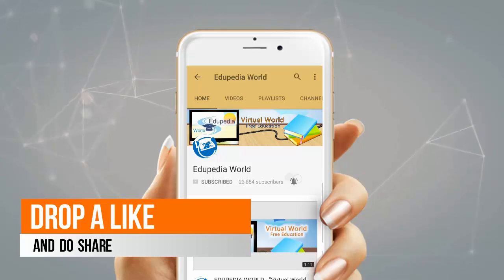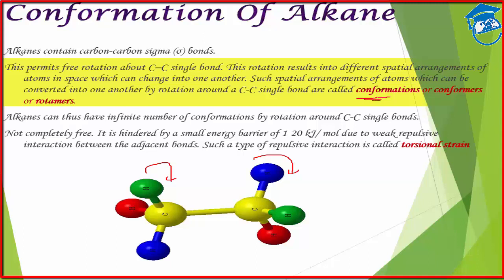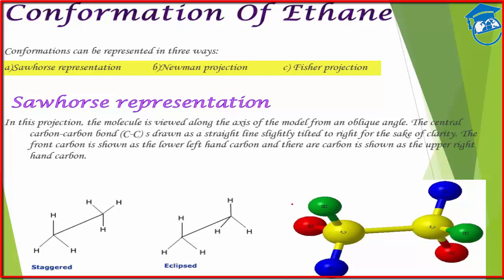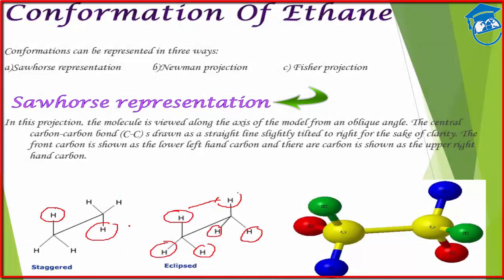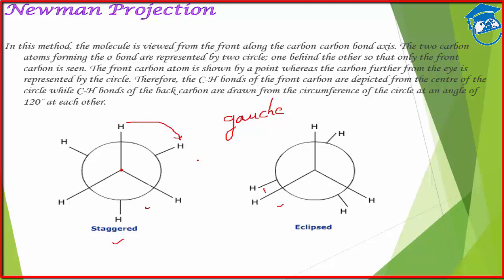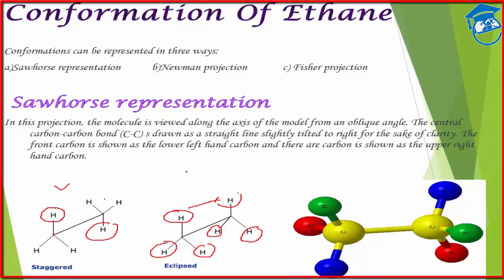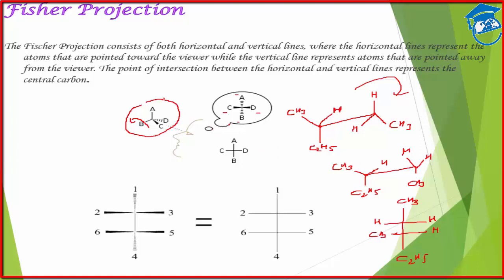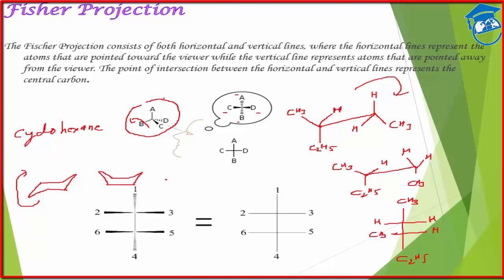Organic Chemistry | Introduction to Hydrocarbon | Alkanes | Lecture 23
- Content
- Introduction to Alkanes
- Conformation of Alkanes
- sawhorse Representation
- Newman projection
- Fisher projection